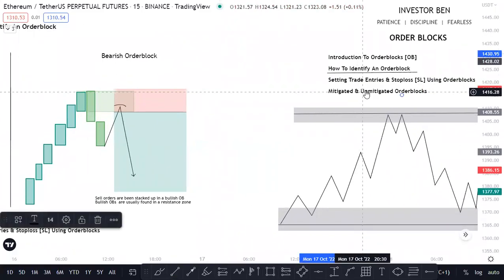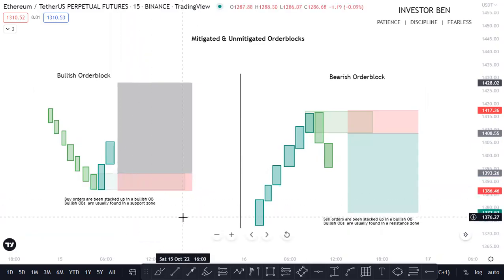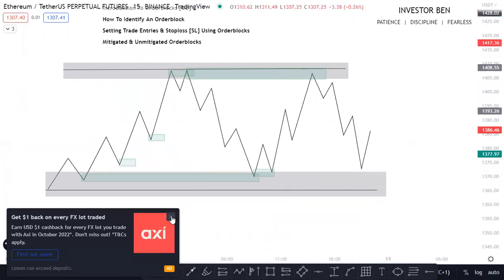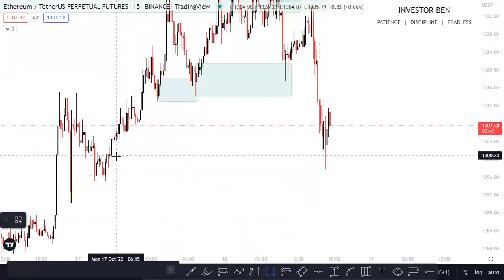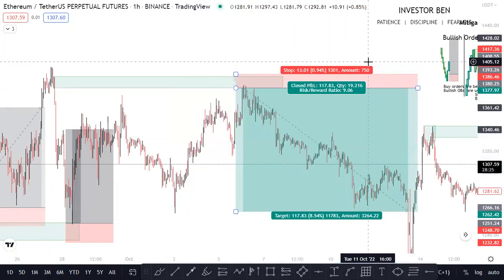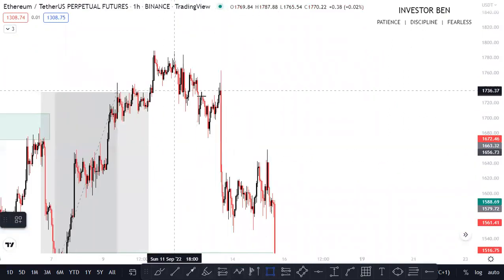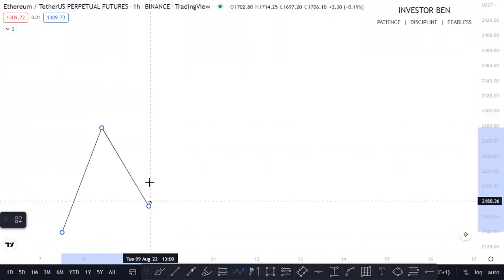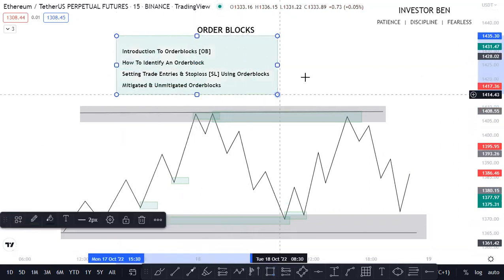Orderblocks Showdown: Mitigated vs Unmitigated (Live)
Learn the difference between mitigated and unmitigated orderblock to be able to take high probability trades